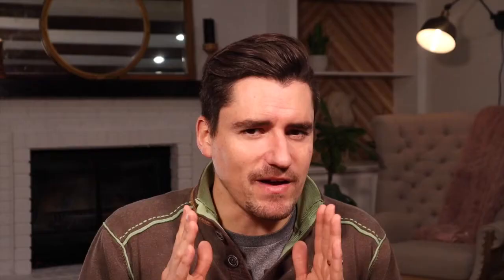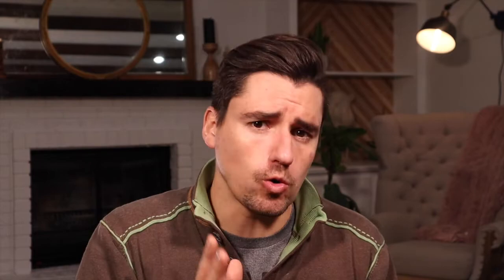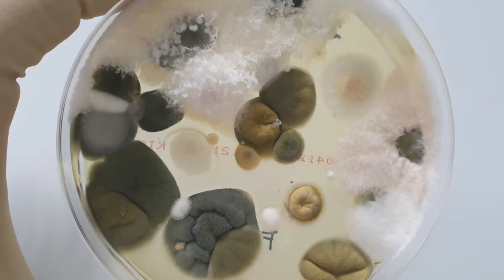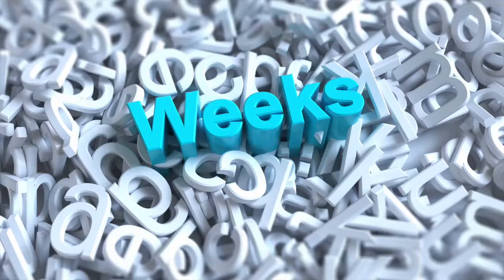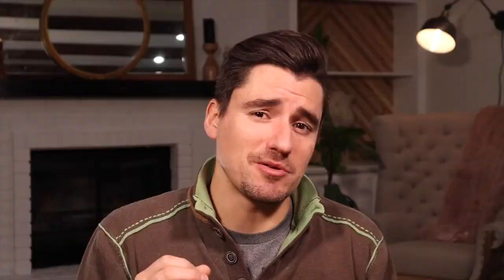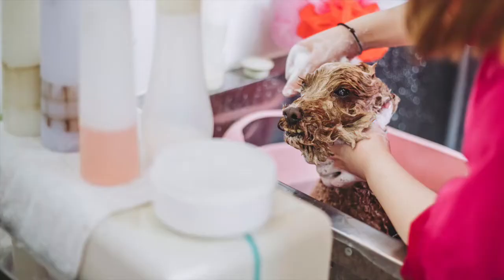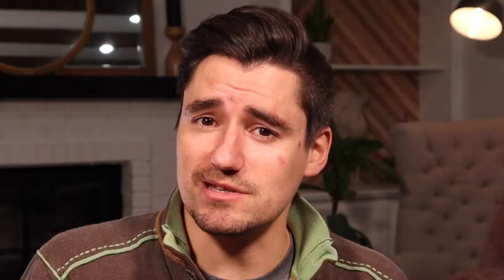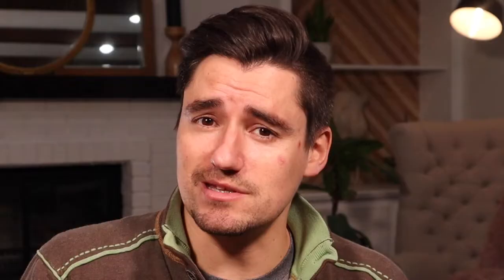Dog and Cat Ringworm. Veterinarian explains symptoms, diagnosis, and treatment of ringworm.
Today I am talking about ringworm in the cat and dog.  Ringworm is very common in the cat and dog.  Ringworm will cause a skin lesion in the cat and dog.  A pet parent will notice a circular area of fur loss were the ringworm is.

The cat and dog ringworm is a fungus.  Ringworm on the dog and cat is not a worm at all.  The ringworm fungus grows inside of the hair follicle.  As the ringworm grows it kills the hair follicle causing the fur loss or alopecia.

Ringworm can be diagnosed a few different ways, but the best way is to complete a culture. The veterinarian will collect some fur from the edges of the skin lesion caused by the ringworm.  The fur will be sent to a lab, and the lab will grow or culture the possible ringworm.  Once the ringworm has grown, the lab technician will be able to look at the ringworm under a microscope and diagnose the ringworm!  This is really cool, because now the veterinarian can treat your cat or dog with complete confidence based on the culture.

There are a couple different ways to treat of ringworm or fungal infection in dogs or cats.  Most veterinarian will start with a topical or medicated shampoo to treat a skin ringworm infection.  If the ringworm infection is really bad, an oral medication may be needed too.

Always ask your veterinarian what is the best option for you dog or cat.

-Dr. Dan